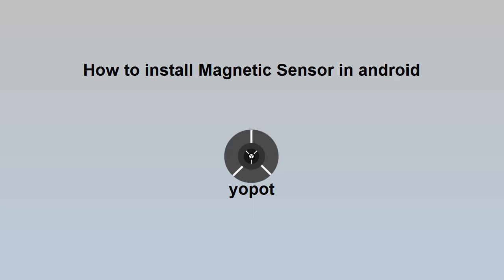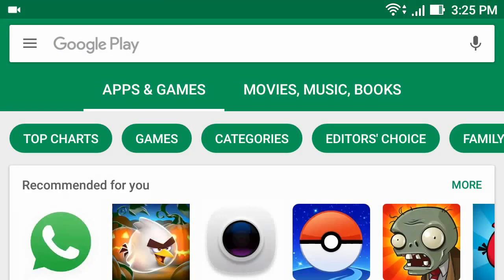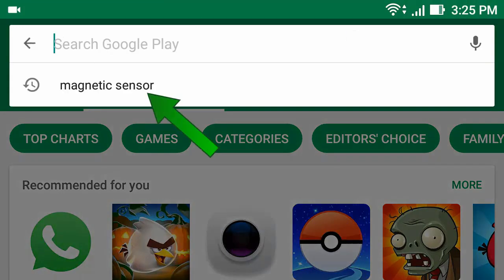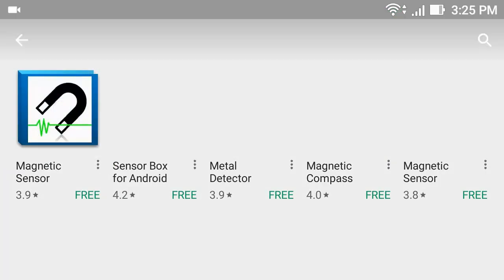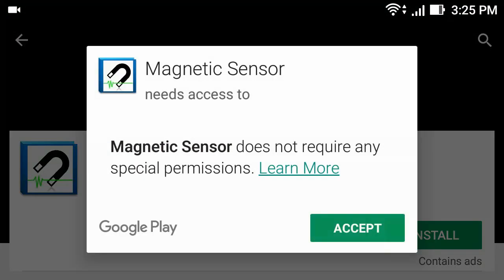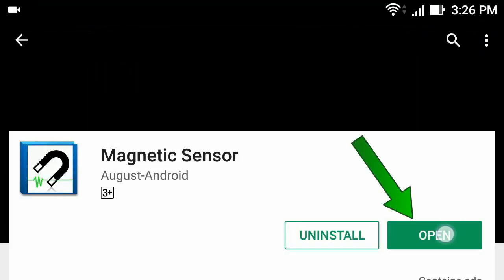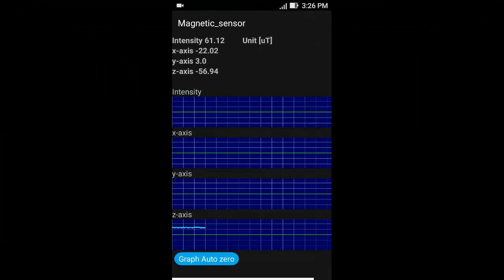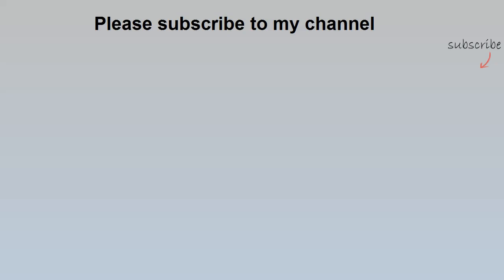how to install magnetic sensor in android phone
How to install magnetic sensor in android phone explains a neophyte to quickly install magnetic sensor in the android phone
Magnetic sensor is an app used to detect the change in magnetic field around your android for certain distance. and install the app. It never requires any special permission and its fast to download. After installed, open detect the magnetic strength around you. Have a fun.